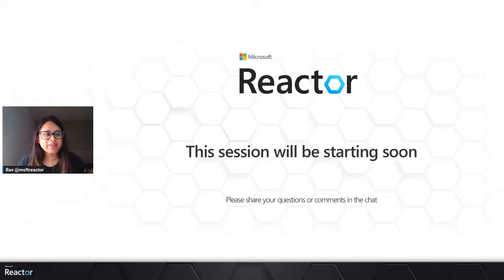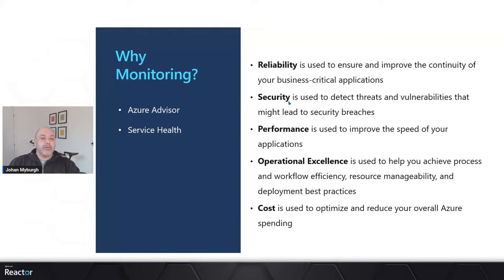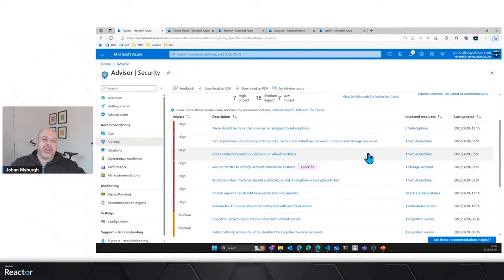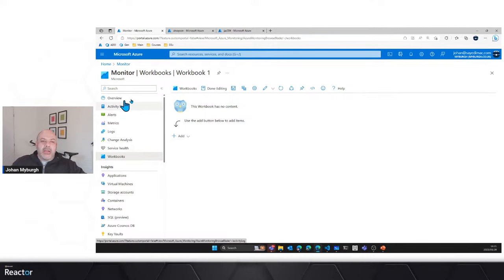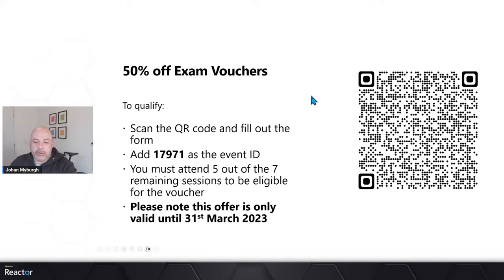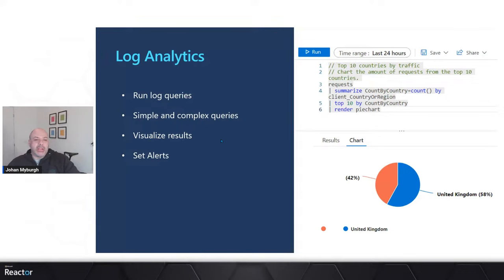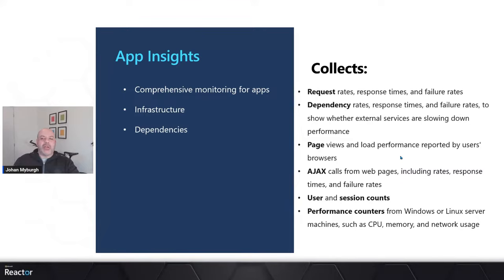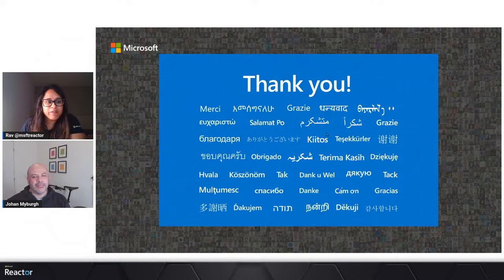Azure Fundamentals EP10: Monitoring your Azure Resources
This session is a part of Ten Tuesdays to Azure Fundamentals (AZ-900) series.

This series will provide a foundational level knowledge on cloud concepts; core Azure services; security, privacy, compliance, and trust; and Azure pricing and support. By the end of the series you will have the confidence and skills for AZ900 exam.

What is the session about?
As the final session in the series, this session will focus on Monitoring Azure resources and services as a way to provide immediate feedback should something go wrong.
The Azure Monitor platform ensures Azure and on-prem resources are monitored, information is logged and can be queried using the Kusto Query Language. We will also touch on Dashboards as a way to display relevant metrics and other data that provide lots of value from an operational perspective.

The audience for this series is new to or beginning to learn about cloud computing and how Microsoft Azure provides that service.

If you are new to Azure and cloud concepts in general, we will breach that gap with you are give you a basic understanding of what cloud computing is.

[eventID:17971]